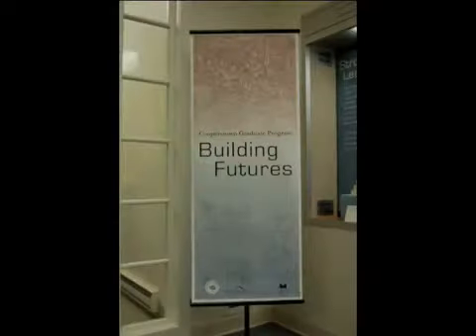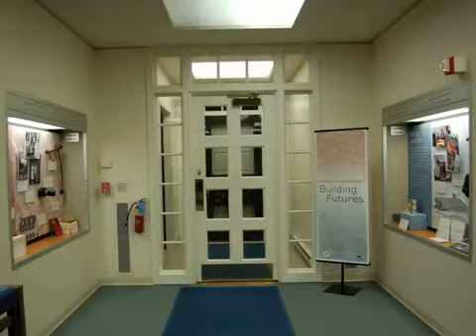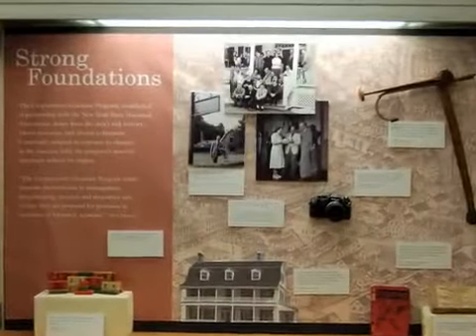Why CGP.mp4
We ask our students, "Why did you choose the Cooperstown Graduate Program?"